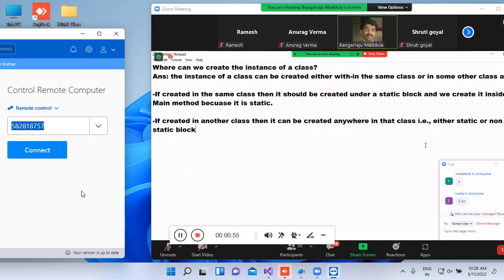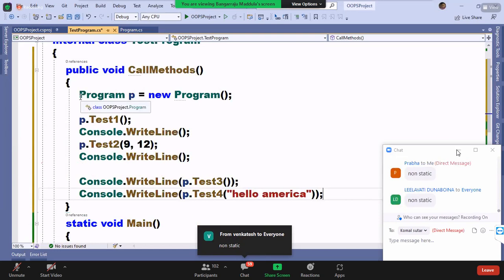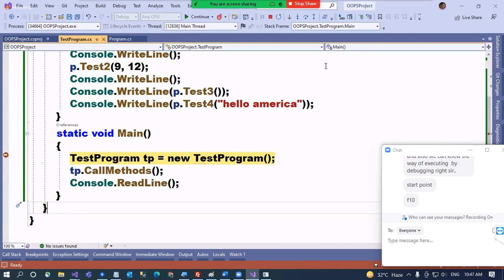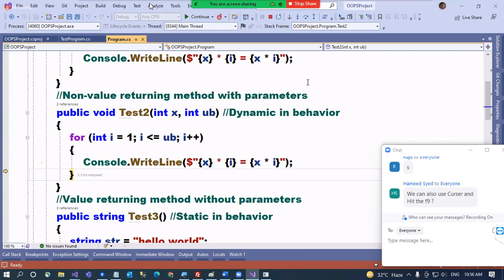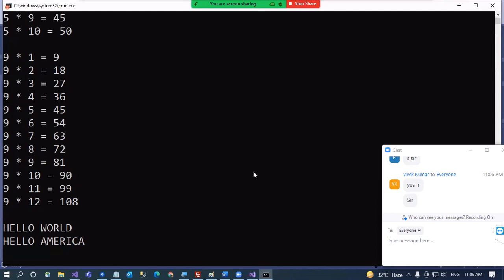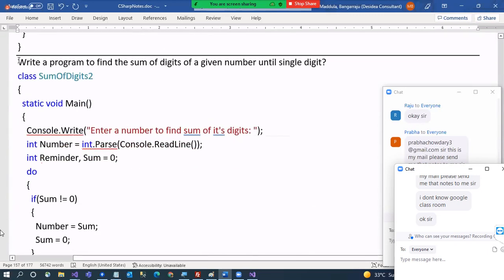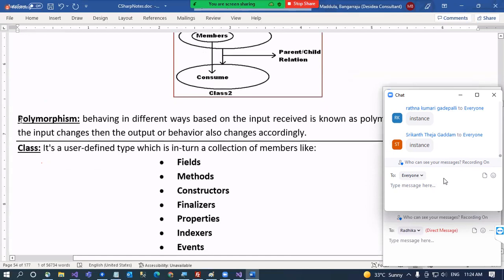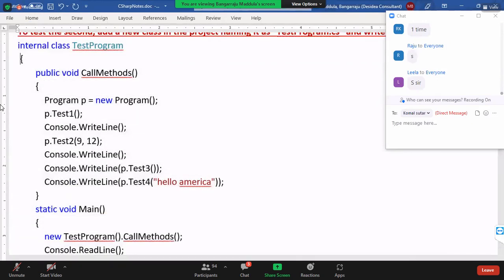Instance in c# oop 11March@2022